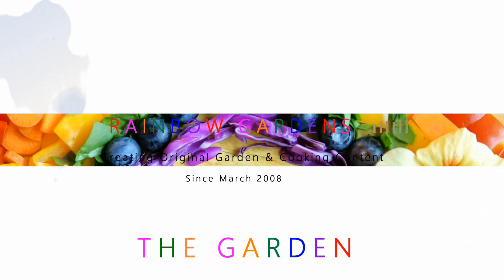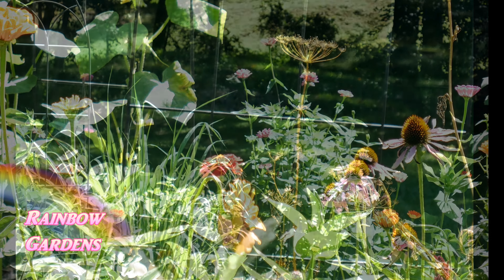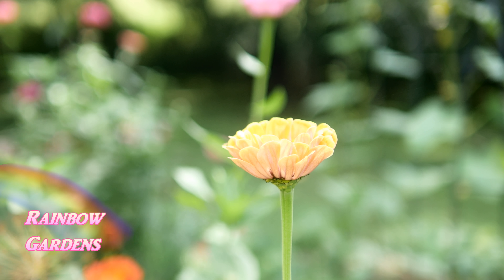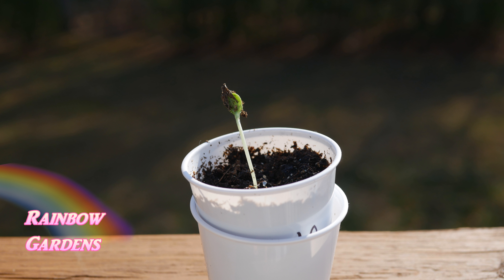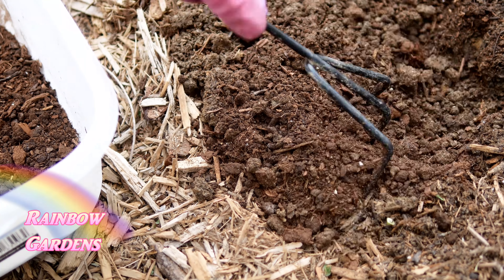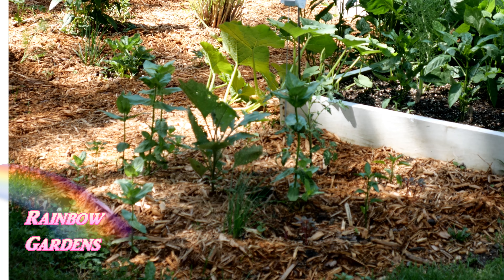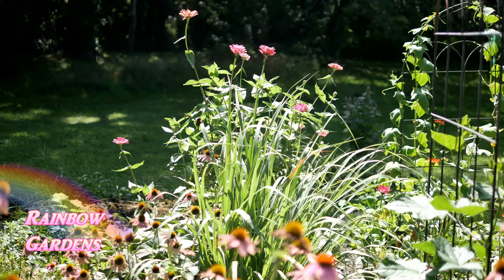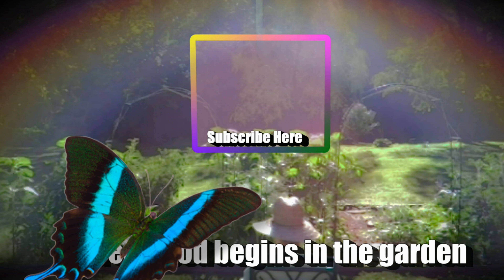How to Grow Beautiful Zinnias, Easy to Grow, Seed to Kitchen!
Here is a beautiful cutting flower for to enjoy! They are  super easy to grow and bloom all summer.  Not only do they add beautiful color to the garden, but they attract hummingbirds and butterflies too! I'll share with you how I grow them, what kind to plant to attract the pollinators, and some of the problems you may have when growing.

Most you will find are the single or semi-doubles which attract the pollinators.  However, make sure to get some of the doubles and dahlia types for BIG and BEAUTIFUL  flower heads.  They are all great for cutting, unless they specify "good as a bedding plant".like the profusion types. I do not receive compensation for recommending the following:

Here is a link to the gloves I like to wear when cooking, light gardening, and cleaning.  On Amazon Prime

I use the Square Foot Garden method:
Square Foot Garden Book: